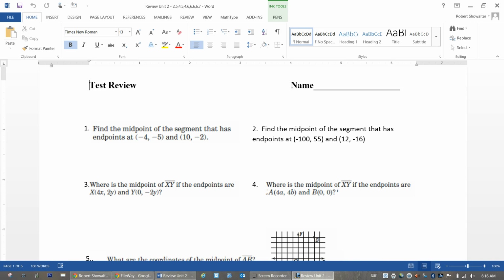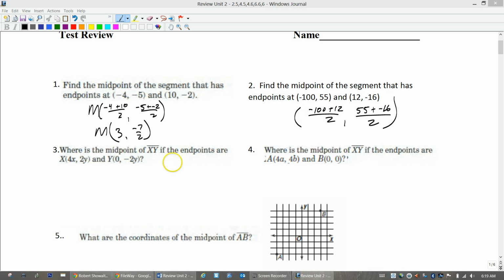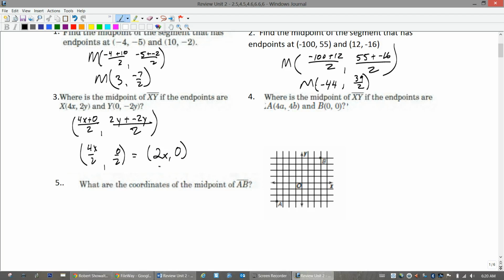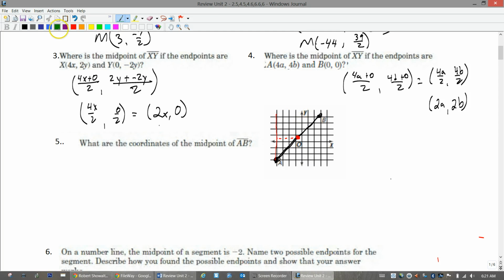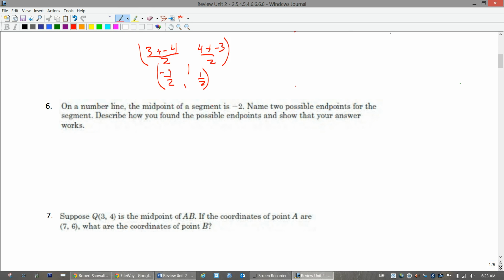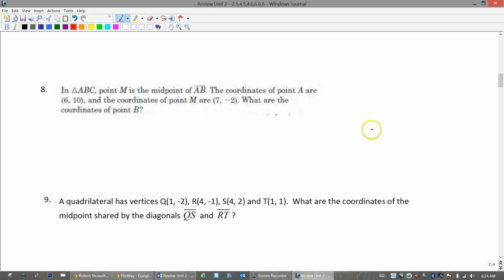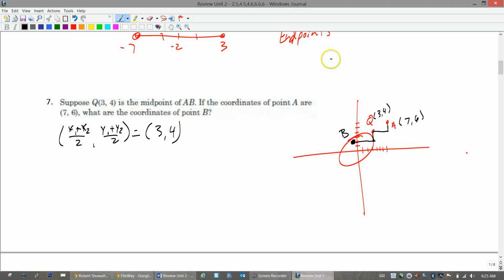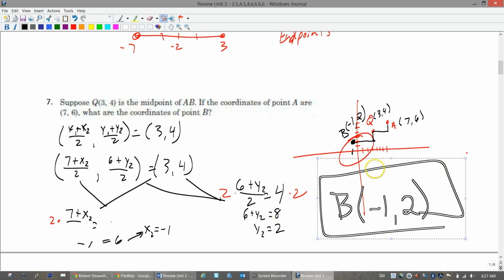CandA Unit 2 Review Key Page 1